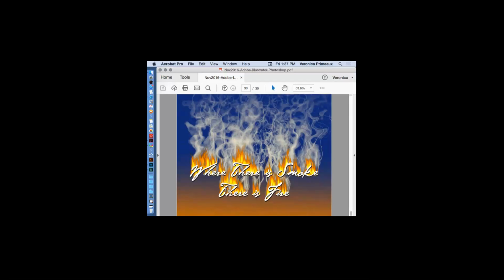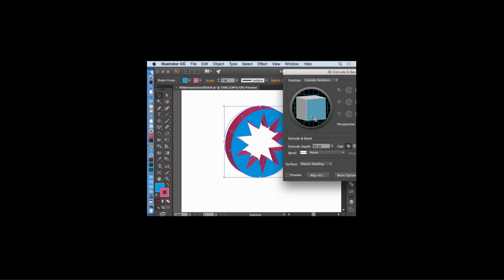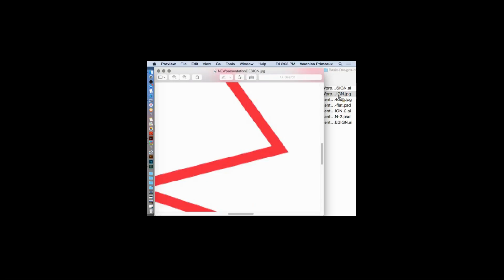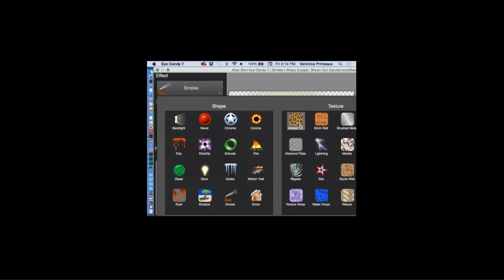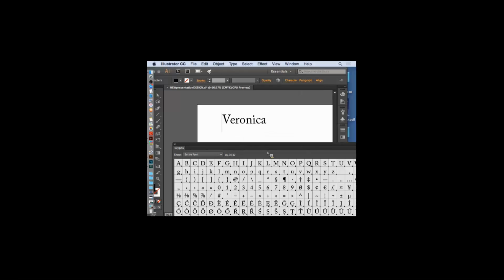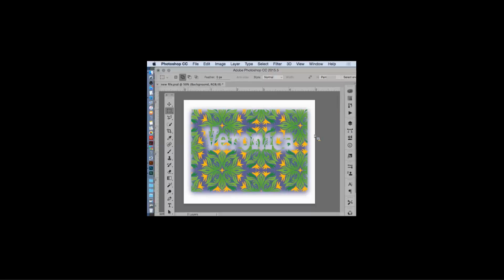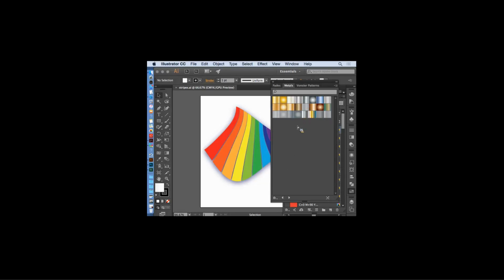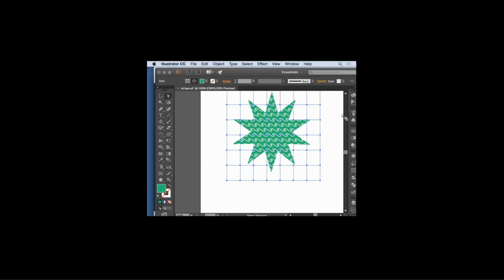Illustrator and Photoshop the Dream Team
Create complex shapes in Illustrator and place in Photoshop to produce dynamic art.

Use Adobe Illustrator to:
1.Use text, shapes, symbols and glyphs to create basic images.
2.Utilize the Shaper and Pathfinder tools to create more complex shapes.
3.Use Pattern and Gradient swatches to make your designs colorful and vibrant.

When you are happy with your Illustrator image; bring it into Photoshop to:
1.Make adjustments that can color manage and intensify hue.
2.Experiment with brightness, contrast and exposure.
3.Use effects and filters to take your design to a higher level.